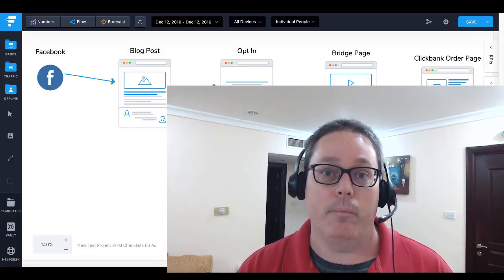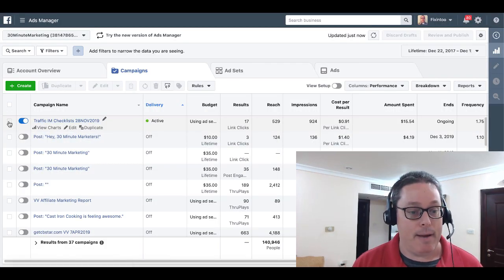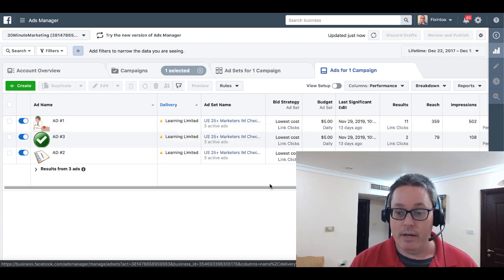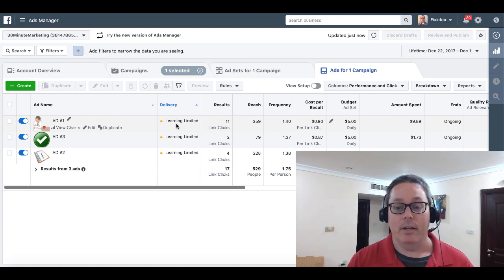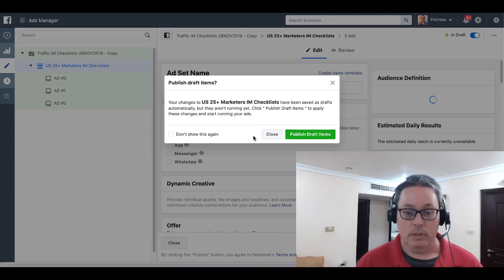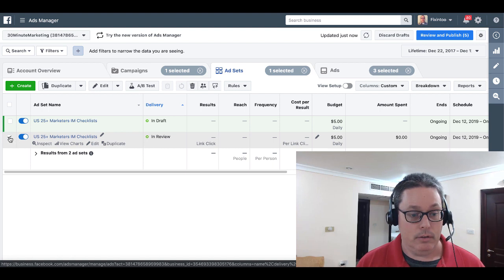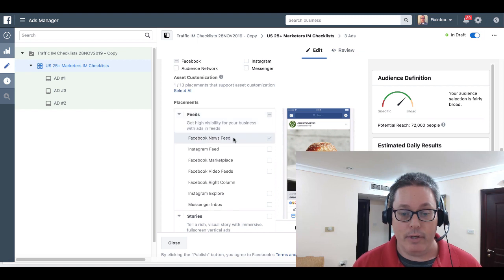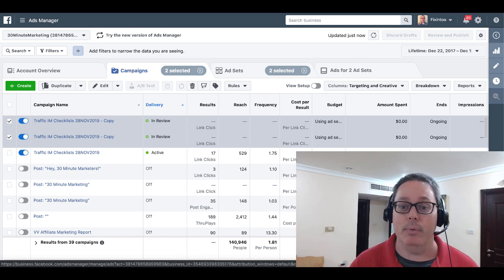How To Promote Clickbank Products Using Facebook Ads | $15.54 AD SPEND